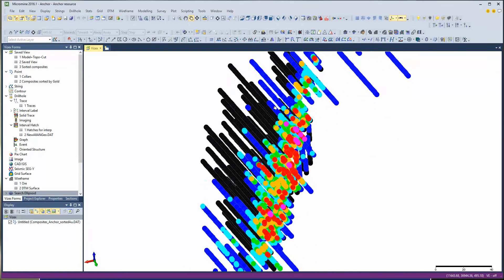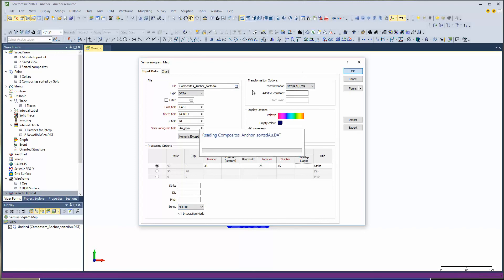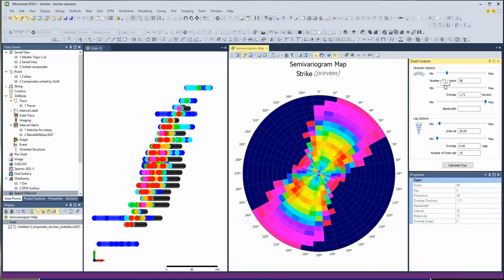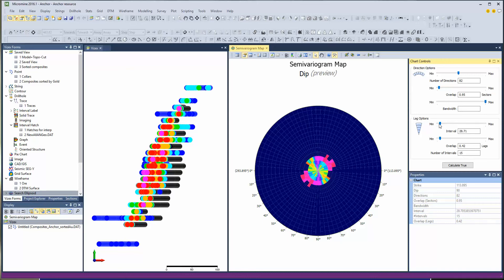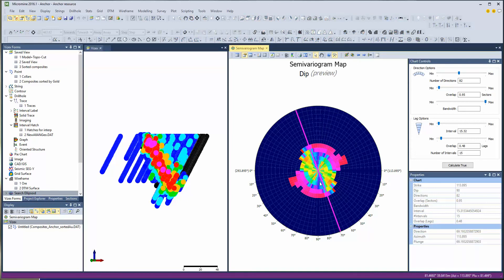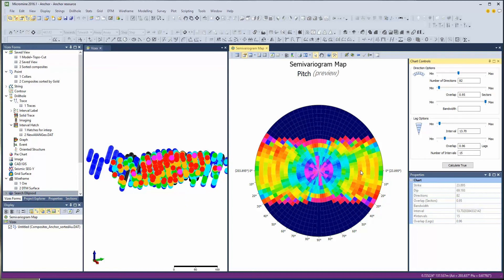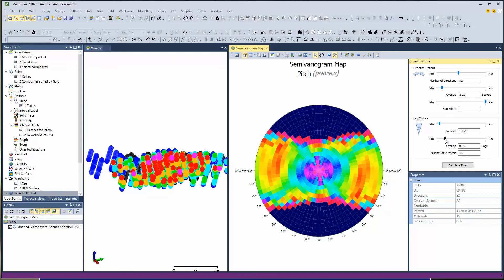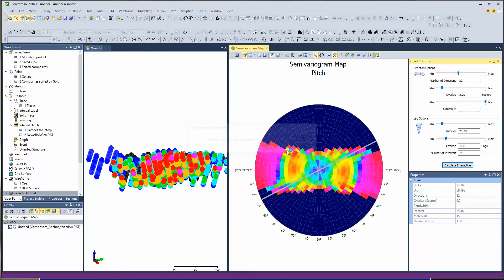Micromine Variogram Modelling 2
This second video of three covers defining the variogram axes using the variogram Map option in Micromine.